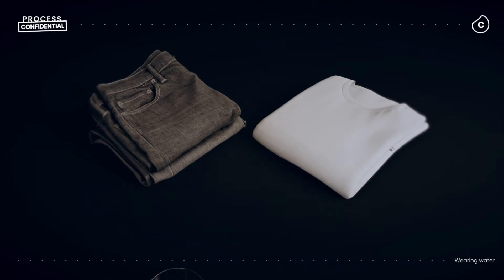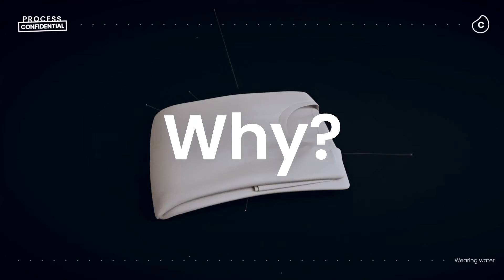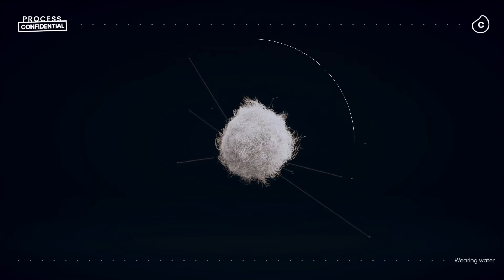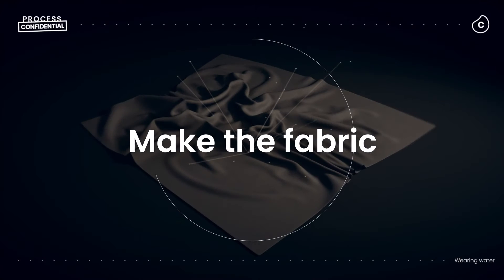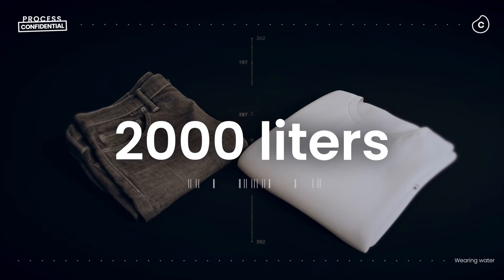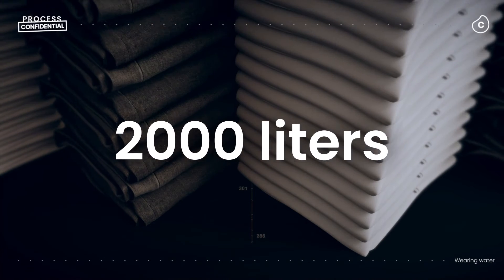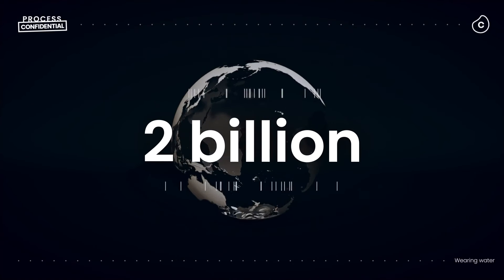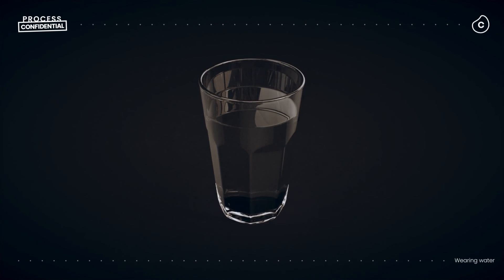Why does it take more than 2,000 liters of water to make a t-shirt and jeans?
To make a t-shirt and a pair of jeans, takes more than two thousand liters of water. That’s enough drinking water to last you over two years.

Why do these everyday items take so much water to make?

To find out, we’ve got to start at the very beginning of the supply chain.

Processes are the fabric of the world. But most are hidden.

Help us uncover the truth in this original series by Celonis, Process Confidential.